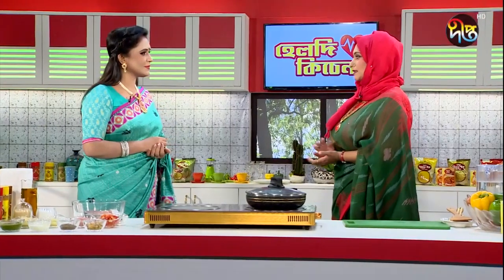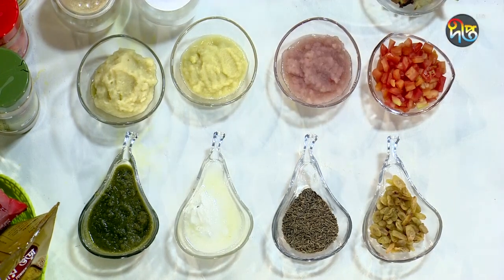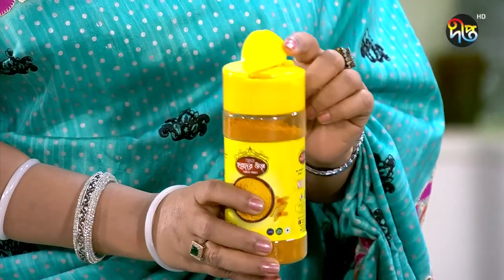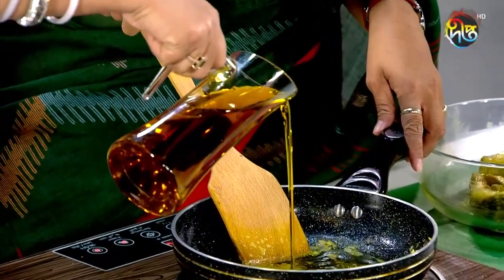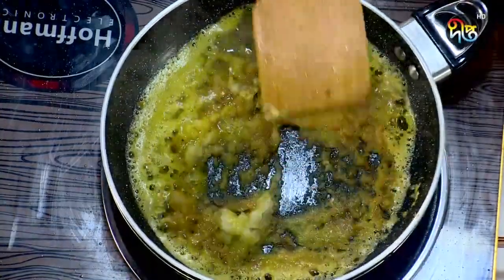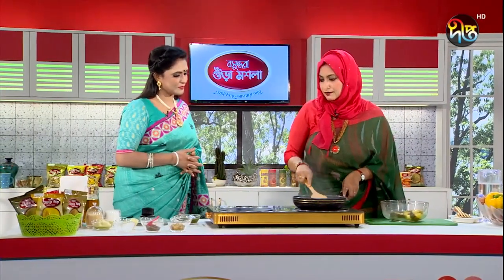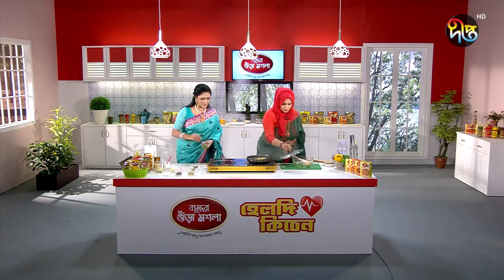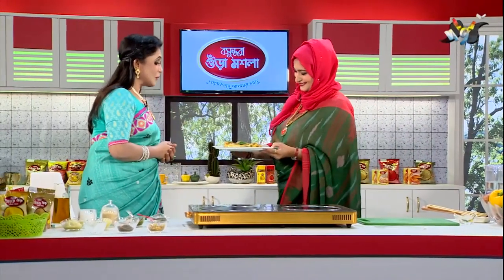healthykitchen || দই ভেটকি রেসিপি || Doi Bhetki Recipe || Healthy Kitchen || Cooking Show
Deepto TV address: 7/A/GA Tejgaon Industrial Area, Dhaka 1208, BANGLADESH ***